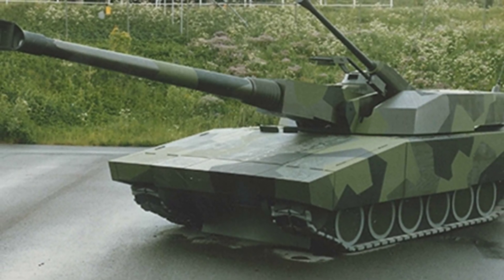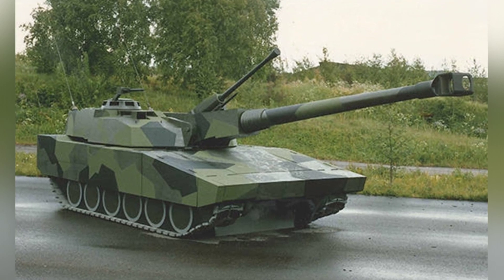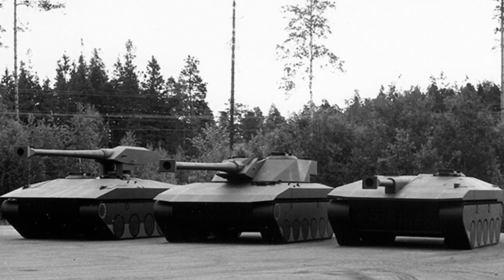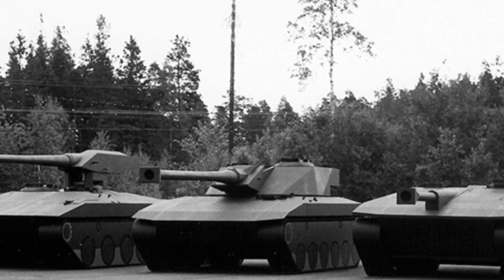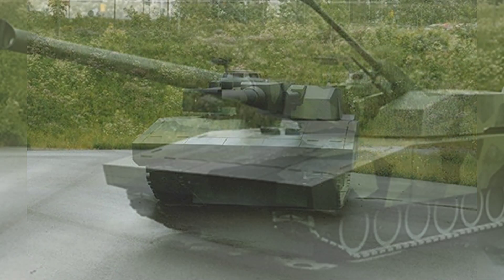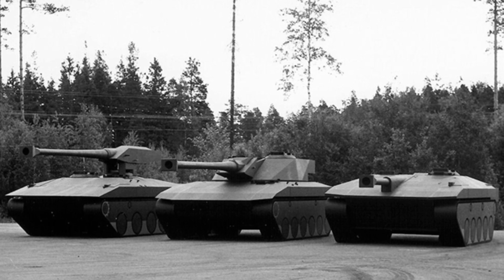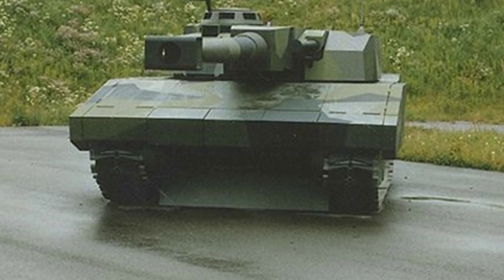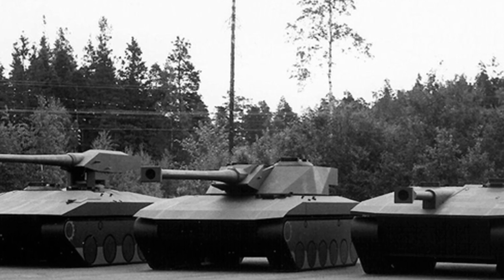Unleashing Power: The Strv 2000 T140/40 Tank with 140mm Caliber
Sweden attempted to design a successor to the S tank called the Strv 2000 tank project, with the T140/40 tank being the closest to success. However, due to various shortcomings and the complexity of the design, Sweden ultimately abandoned the project and opted to purchase tanks from abroad.

c273